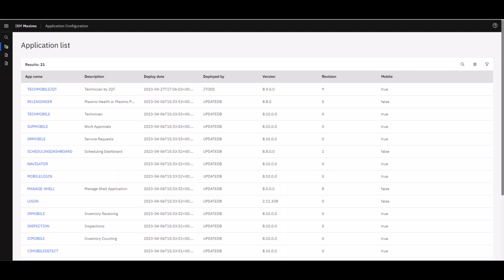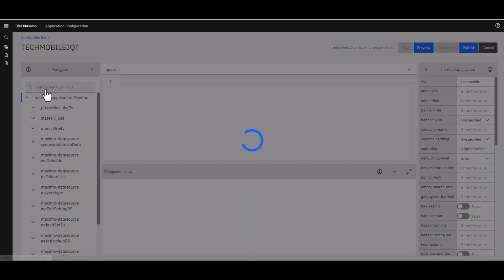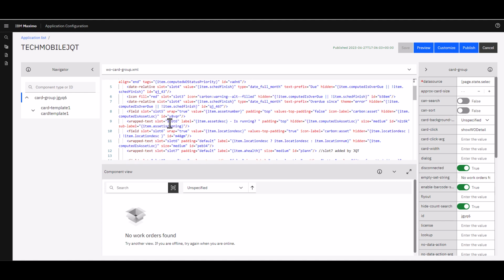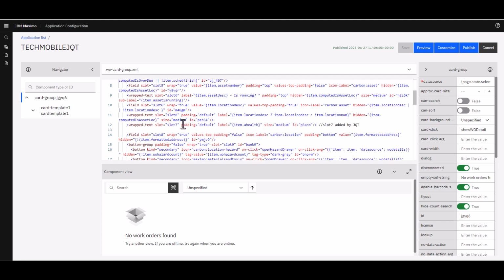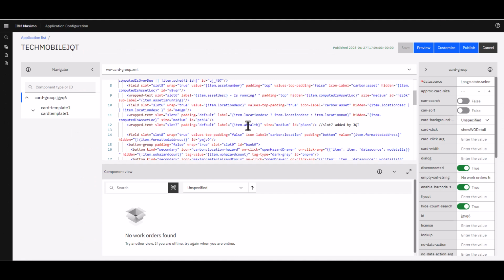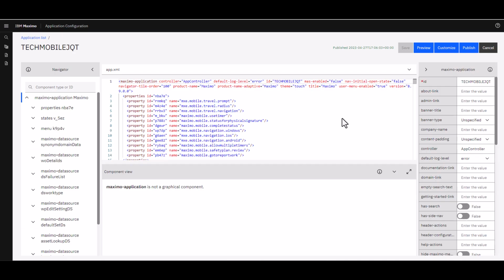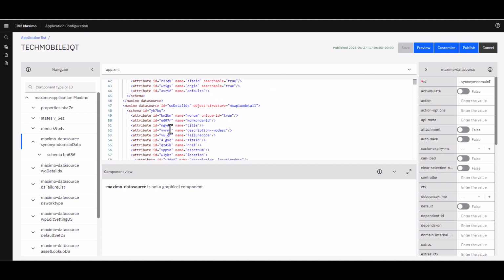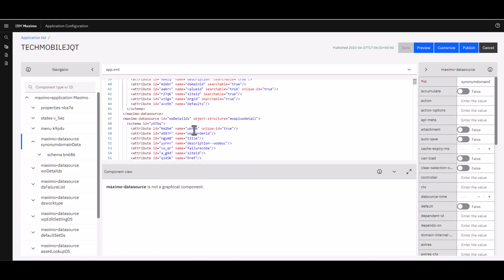Getting started w/the Maximo Application Framework (MAF) – Pt. 4– IBM Maximo & MAS | Feature Friday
This video (The penultimate of the series) walks through adding a few fields and additional information to the TECHMOBILE application.